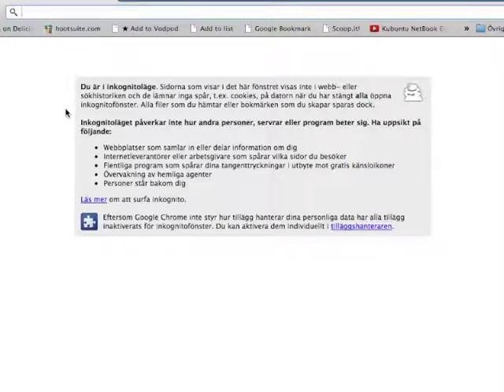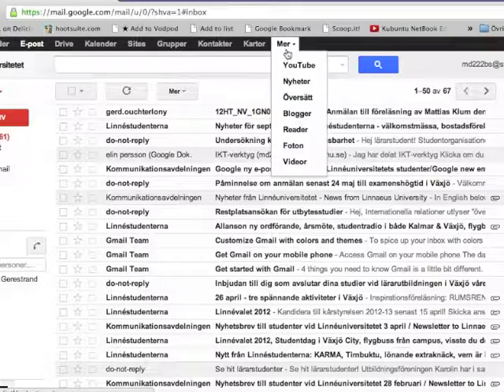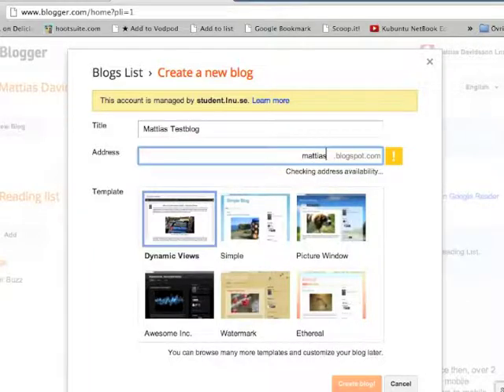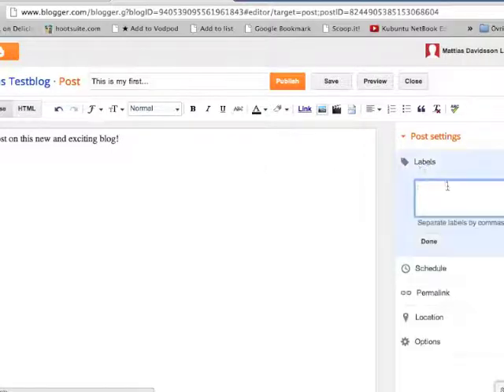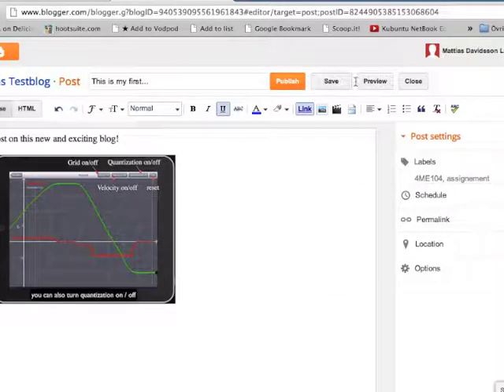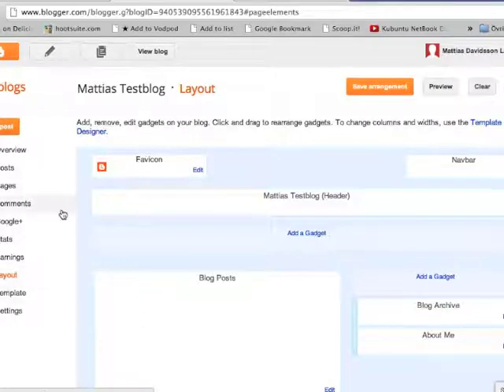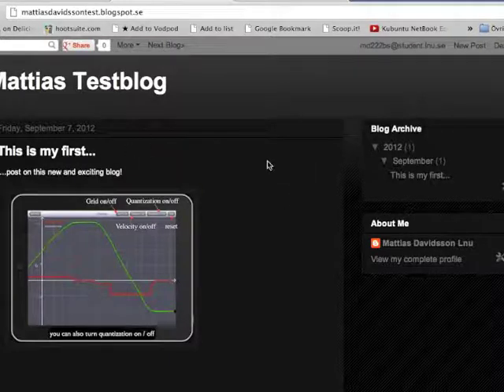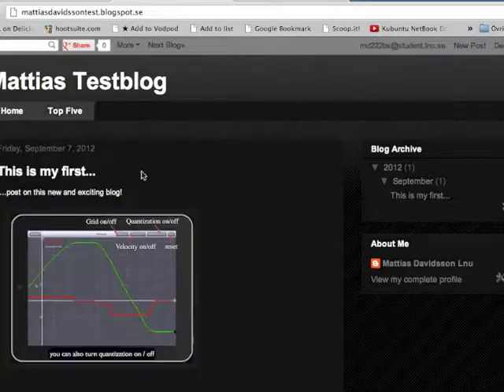How to start a blogger blog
How do you create a blogger blog using your student mail account?